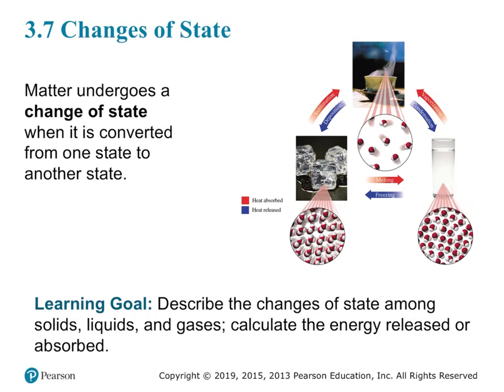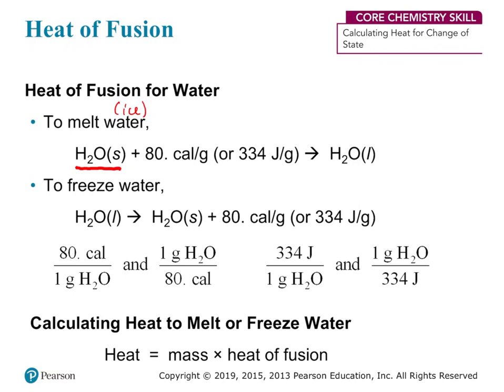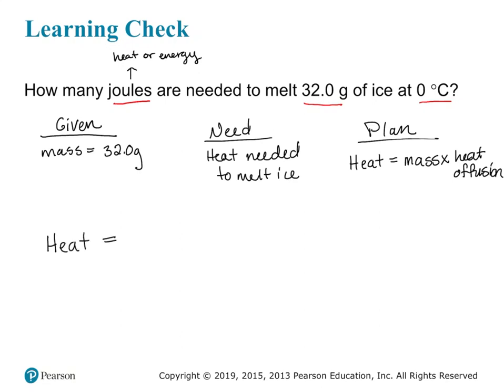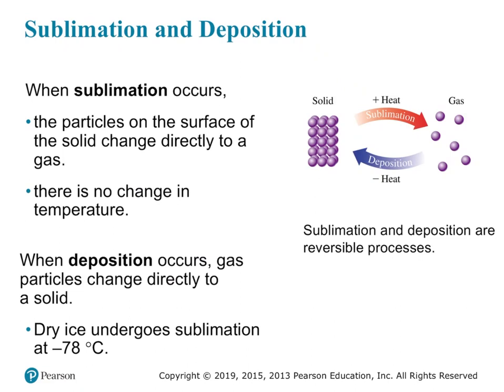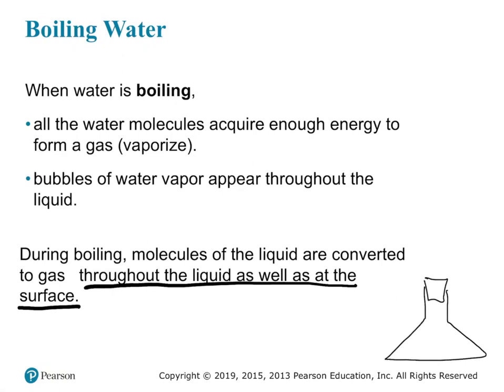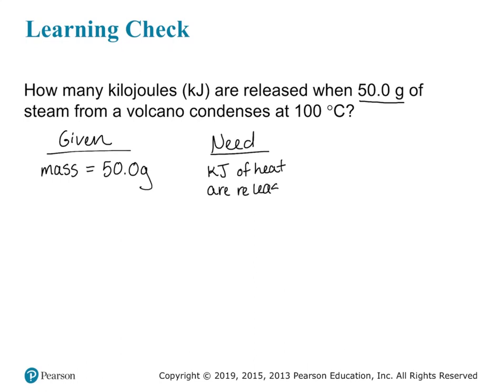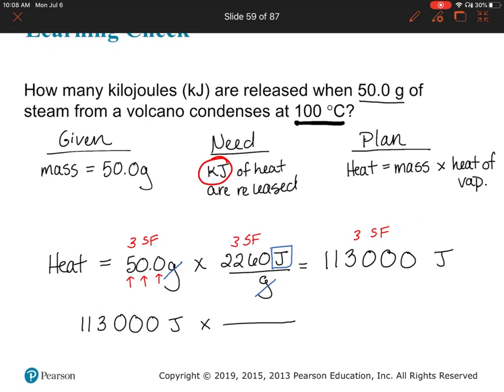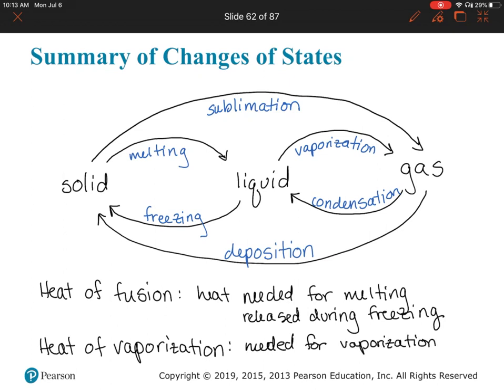CHEM& 140 Chapter 3 - Video 4